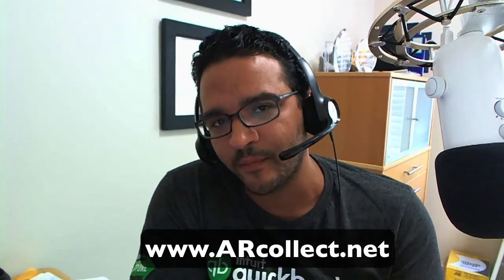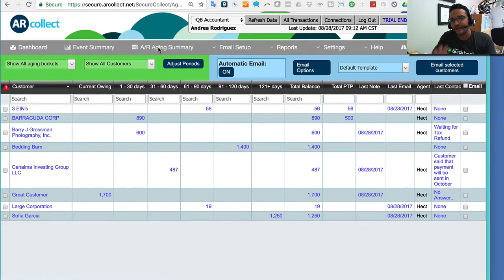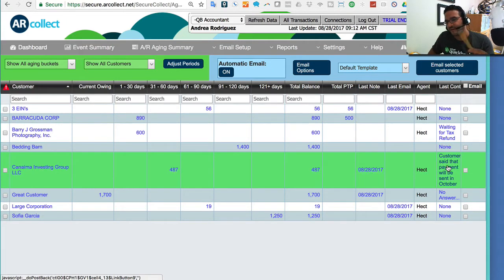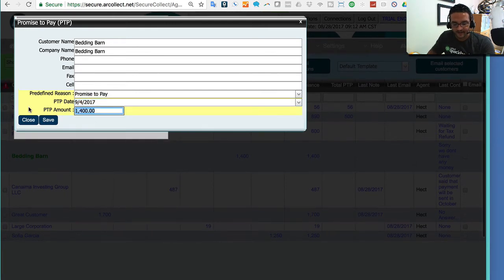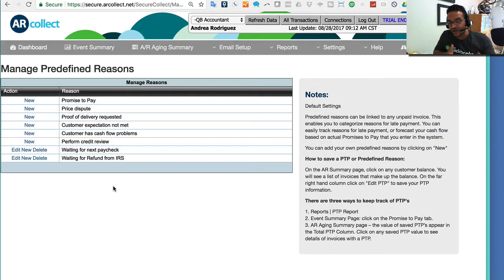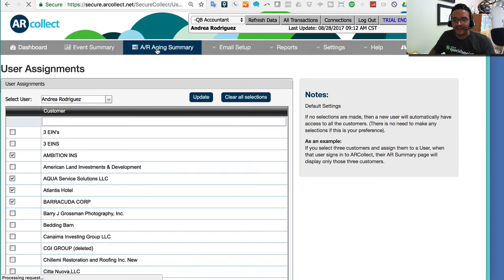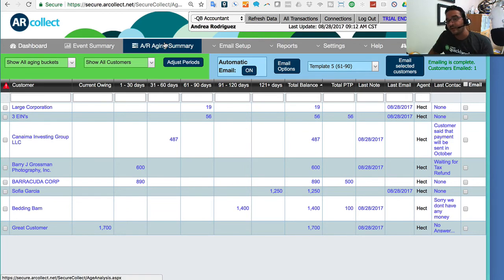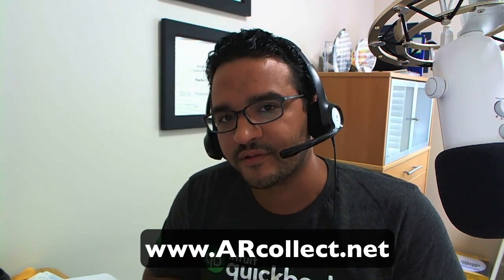ARcollect for QuickBooks - Manage you Accounts Receivables